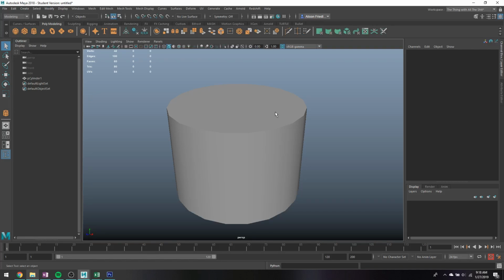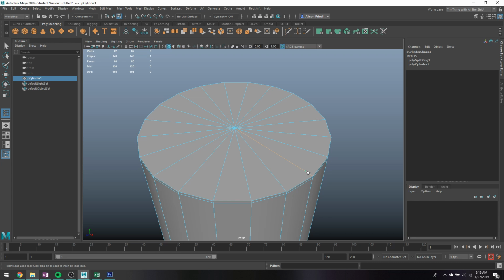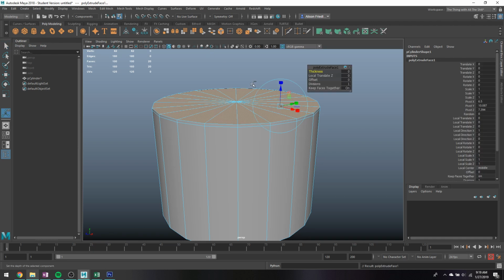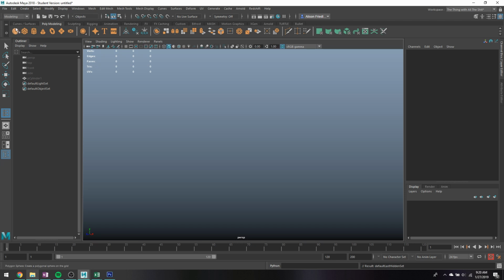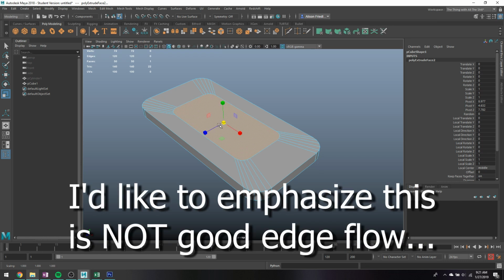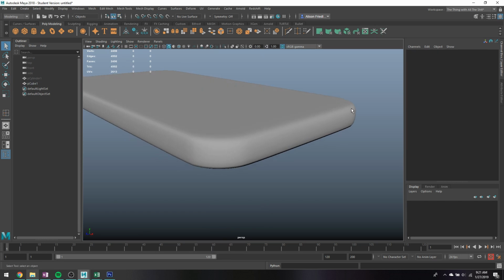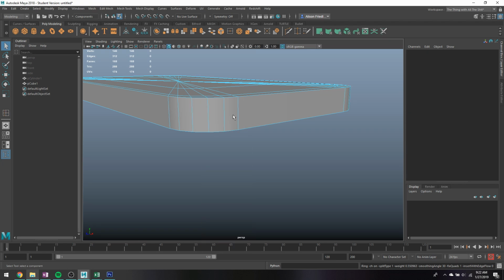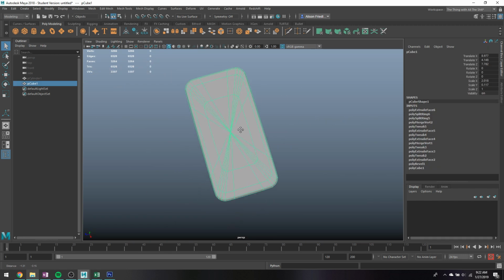Maya's Extrude Tool, Part 2 - Additional Uses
Just a few of the other ways I use the extrude tool frequently...

Why the topology in the phone demo sucks (sort of):